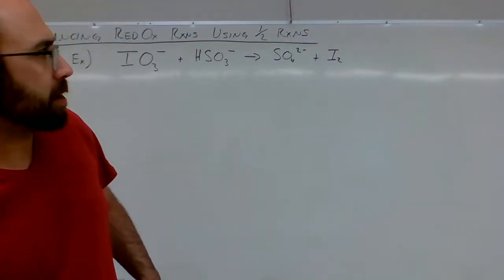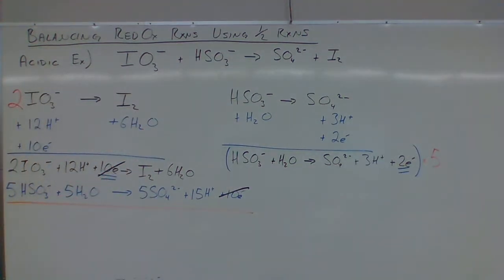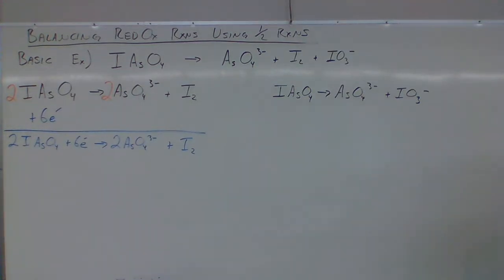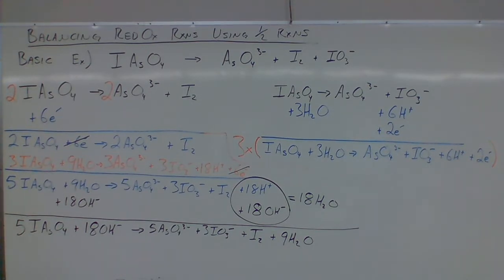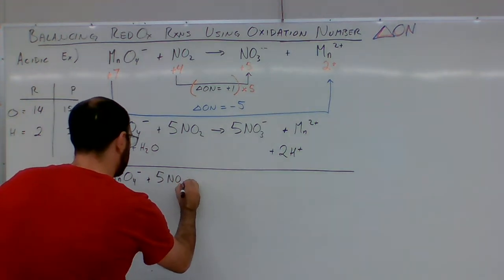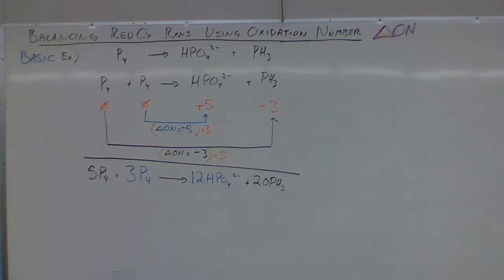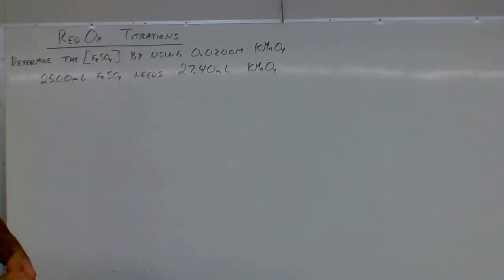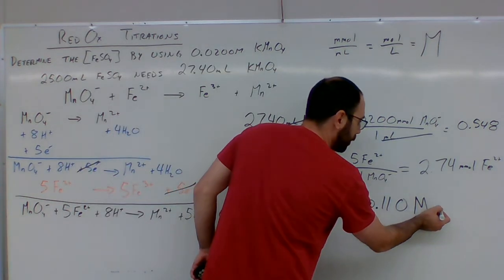C09 - 5.5 - 5.7